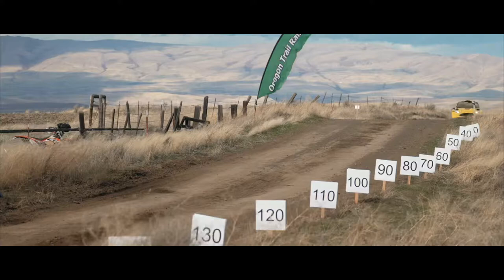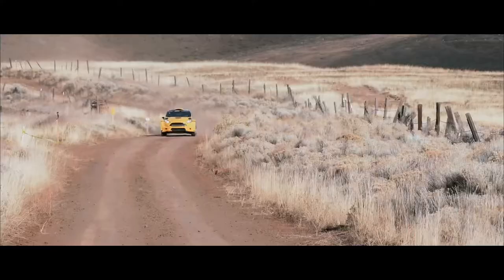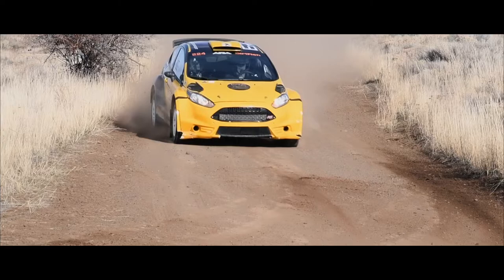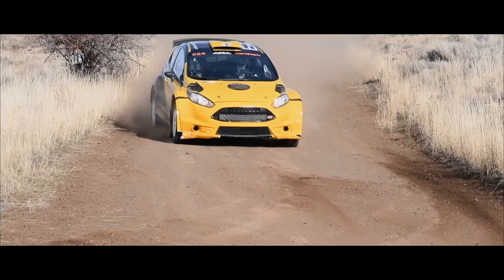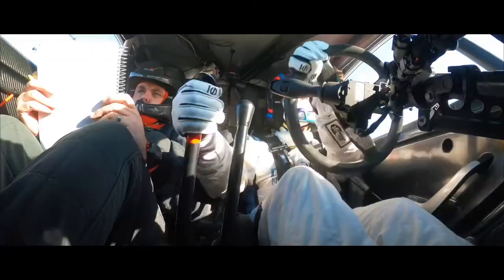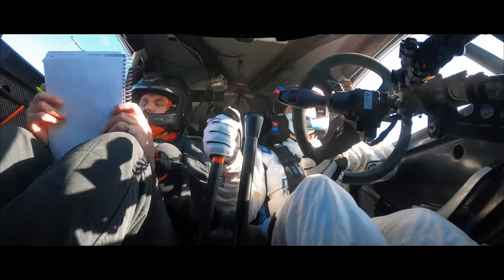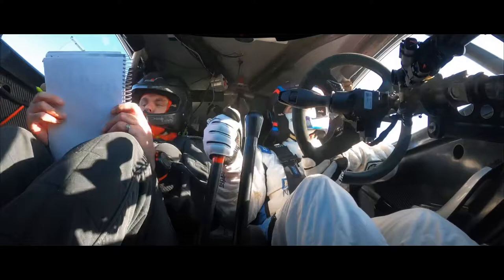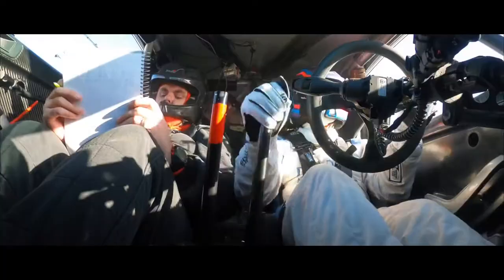Kyle Tilley & Martin Brady - Oregon Trail Rally 2021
Highlight reel from the 2021 Oregon Trail Rally!!